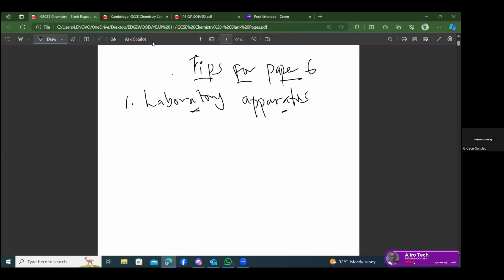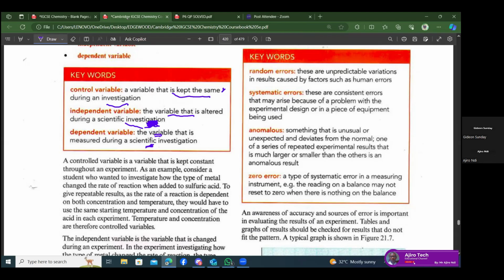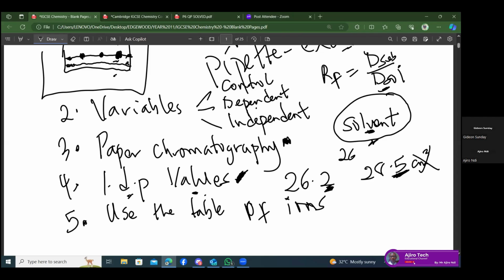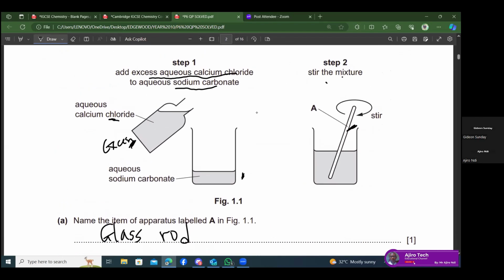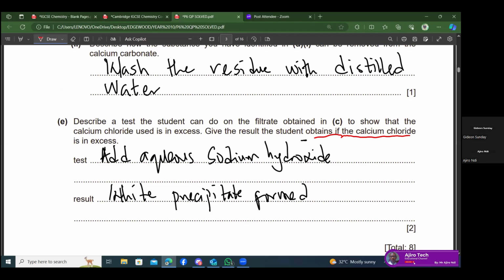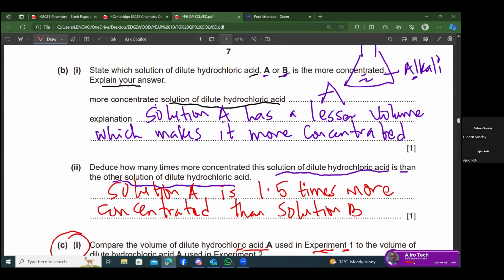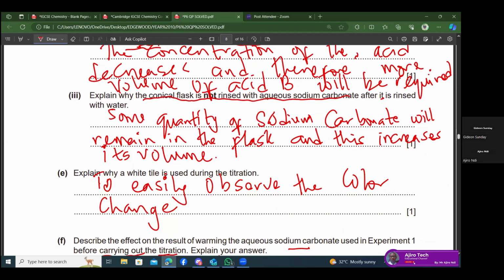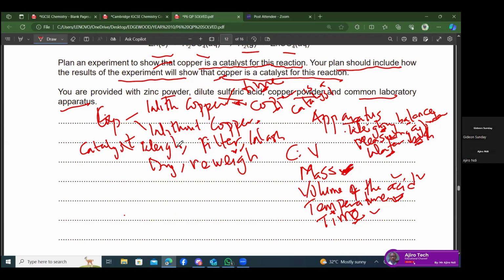Cambridge IGCSE Chemistry (0620) Paper 6 Review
Link to join our Ajiro Tech | IGCSE HUB Discord Community Server for classes and materials